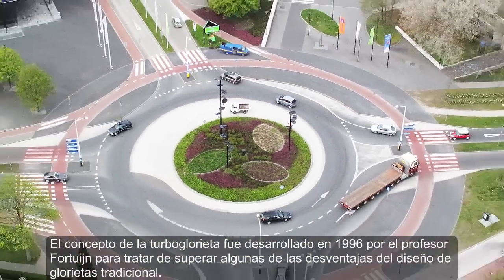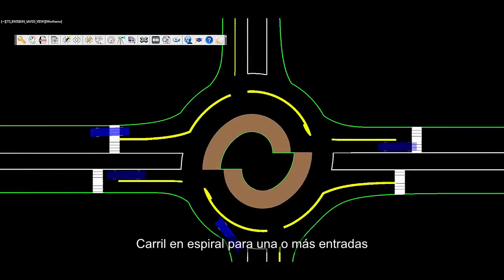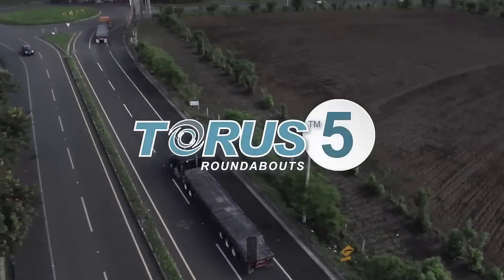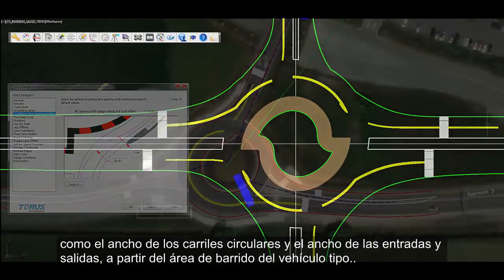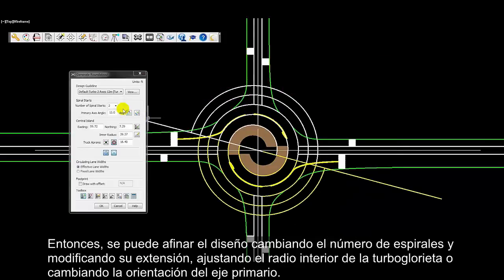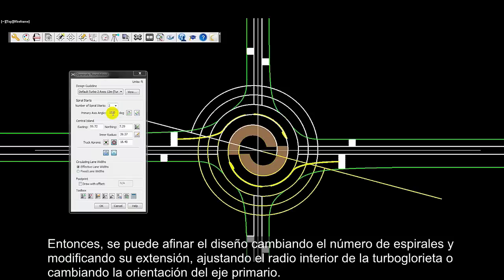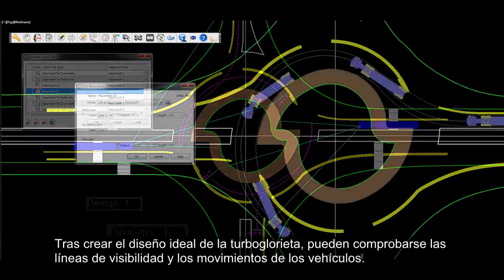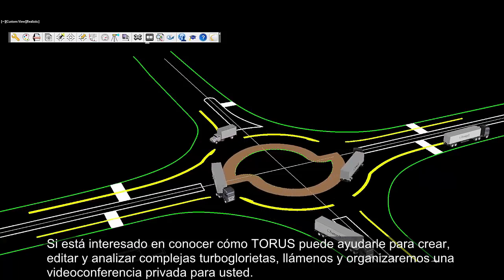Diseño de Turbo Glorietas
Diseño de Turbo Glorietas (CAD)

El concepto de la turboglorieta fue desarrollado en 1996 por el profesor Fortuijn para tratar de superar algunas de las desventajas del diseño de glorietas tradicional.  A continuación se describen algunas características claves de las turboglorietas:

- Sin cambio de carril en la glorieta
- Carril en espiral para una o más entradas
- No hay que ceder el paso en más de dos carriles
- Velocidad lenta dentro de la glorieta gracias a los  separadores de carril elevados

En la última versión de Torus, se  pueden generar turboglorietas según la metodología de diseño holandesa. Utilizando el método patentado de la envolvente del vehículo, se determinan las características geométricas clave, como el ancho de los carriles circulares y el ancho de las entradas y salidas, a partir del área de barrido del vehículo tipo..

Gracias a la flexibilidad de Torus, el diseño de glorietas se puede particularizar, cambiando los vehículos tipo o métodos de acceso de cualquier país.

Para generar una turboglorieta, en primer lugar se selecciona de una lista una norma predefinida o se crea una norma personalizada. Luego, se sitúa el turbobloque en la ubicación óptima y se define el número de accesos. Entonces, se puede afinar el diseño cambiando el número de espirales y modificando su extensión, ajustando el radio interior de la turboglorieta o cambiando la orientación del eje primario.

También se pueden cambiar el acceso inicio de cualquier espiral y establecer el número de vueltas del carril interior para lograr la configuración deseada.

Tras crear el diseño ideal de la turboglorieta, pueden comprobarse las líneas de visibilidad y los movimientos de los vehículos. Con la herramienta Administrador de diseños, se pueden guardar, recuperar y editar múltiples alternativas de los diseños.

Si está interesado en conocer cómo TORUS puede ayudarle para crear, editar y analizar complejas turboglorietas, llámenos y organizaremos una videoconferencia privada para usted.

Requisitos del equipo:
AutoCAD, AutoTURN, Civil3D, Microstation